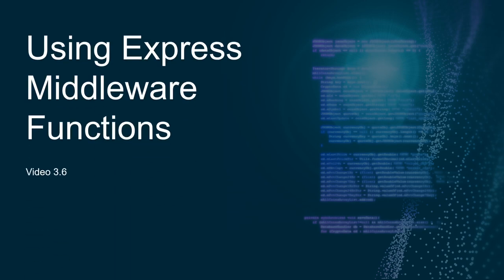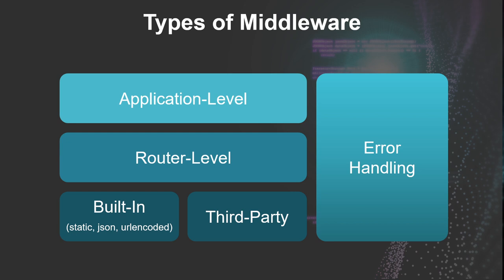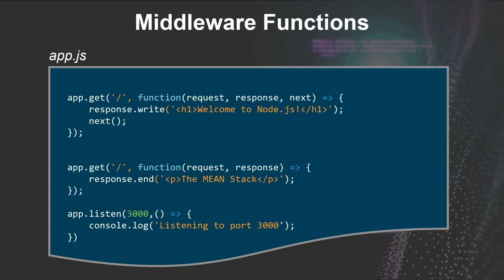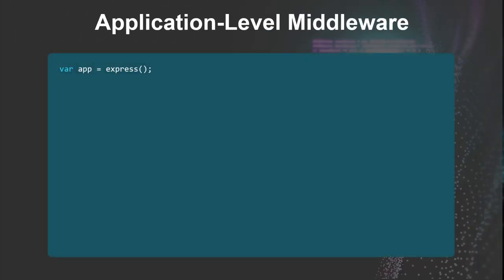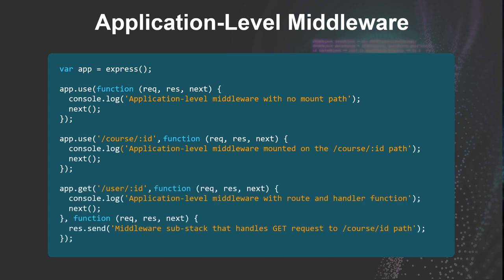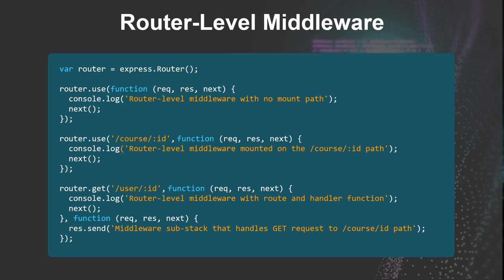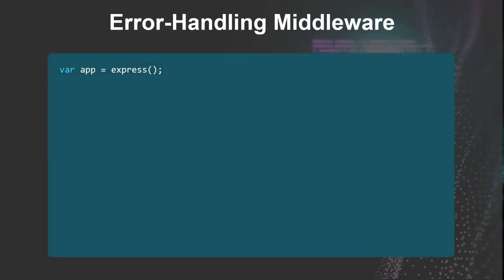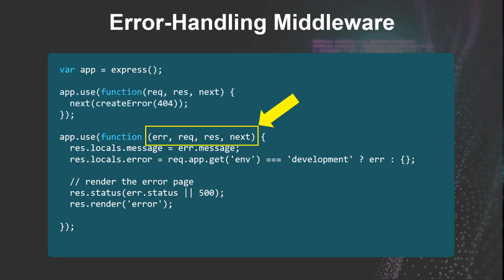Ep 3.6: Using Express middleware functions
⭕ Overview
In this video, we'll explore some common middleware functions in the Express.js framework.

⭕ Chapters
  0:00 - Introduction